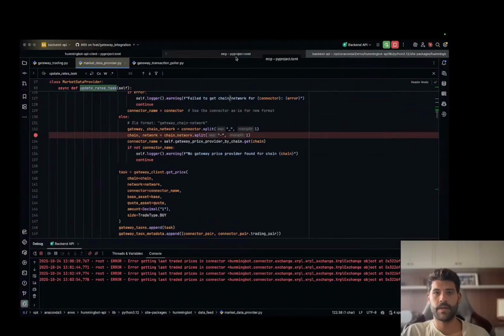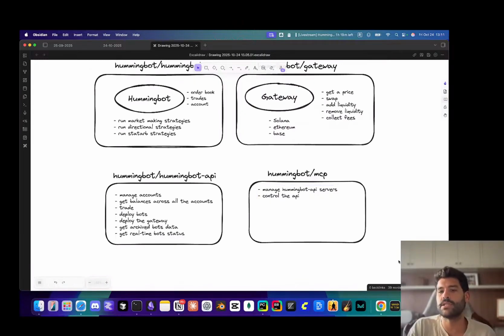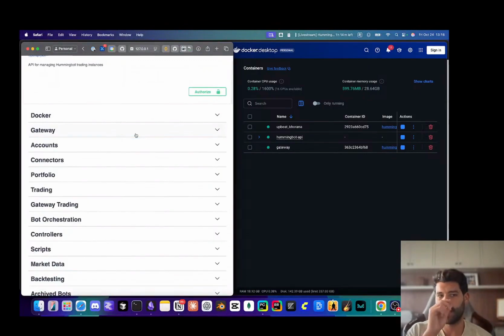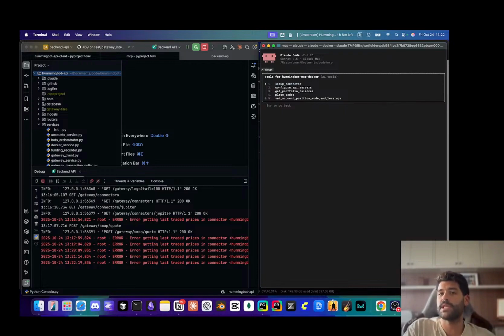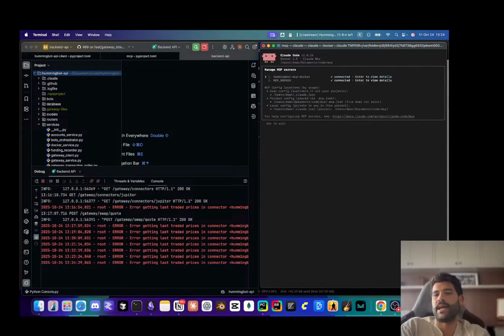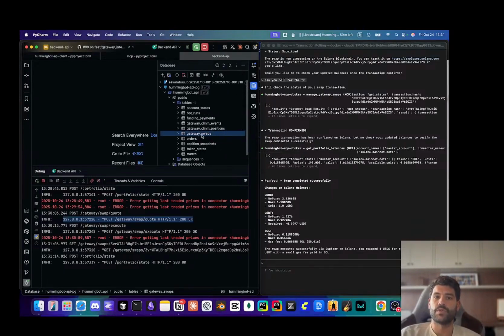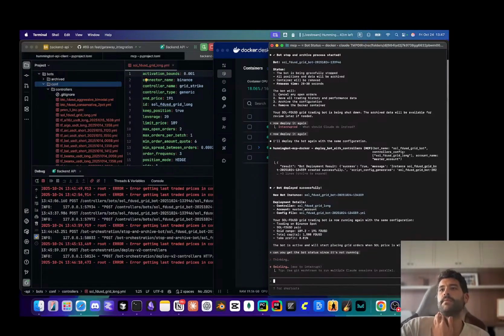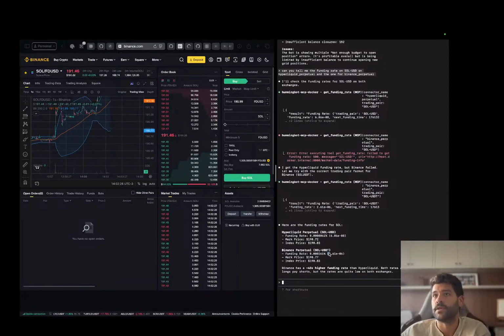Hummingbot MCP & API for Managing Multiple Servers & Accounts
Join Hummingbot cto Federico as he continue use cases of Hummingbot MCP and API such as managing multiple servers and accounts.

Learn to use the  Hummingbot-API to:
- Manage Accounts
- Get Balances across all accounts
- Trade
- Deploy Bots
- Deploy the Gateway
- Get Archived Bots Data
- Get Real-Time Bot Status

While also use the Hummingbot MCP to:
- Manage Hummingbot-API Servers
- Control the API